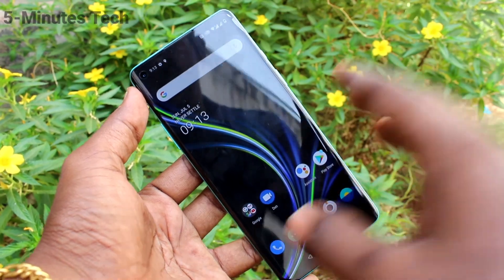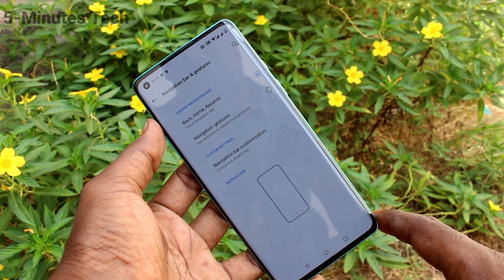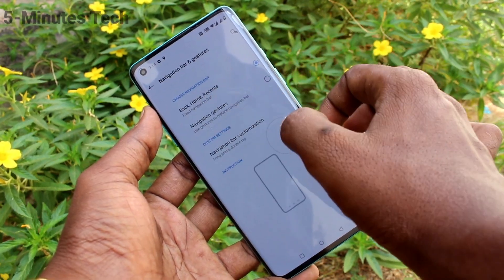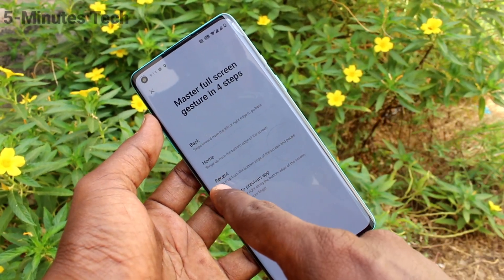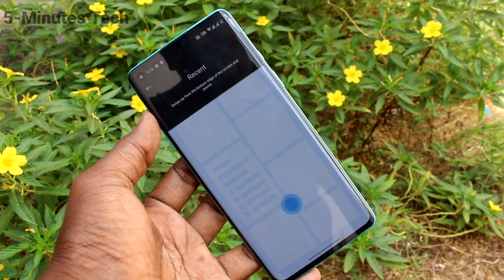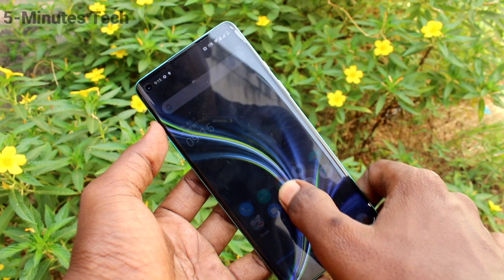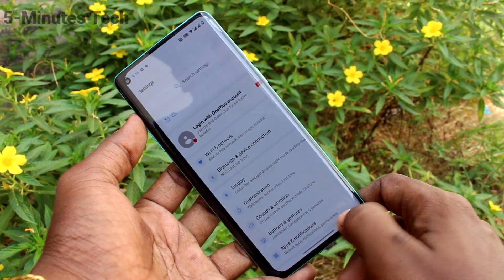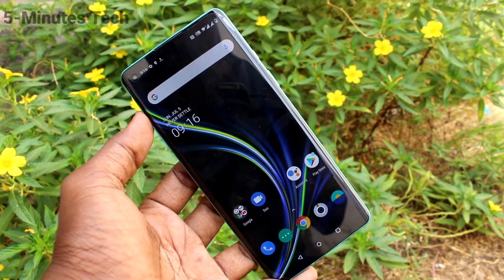How to change navigation buttons in Oneplus 8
Oneplus 8 navigation buttons change settings: Learn here how to change navigation buttons in Oneplus 8 smartphone . You can customize navigation bar by going to settings and then buttons and gestures.